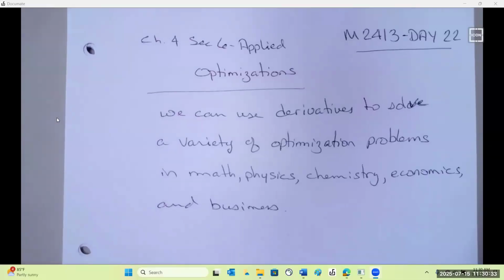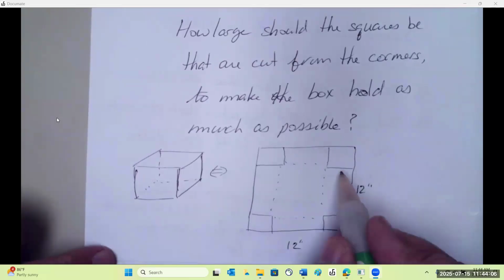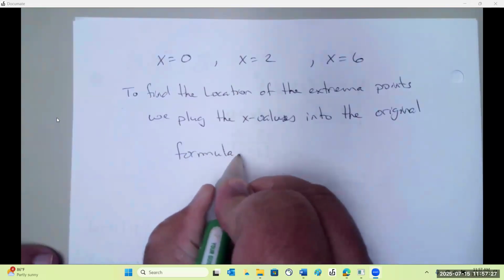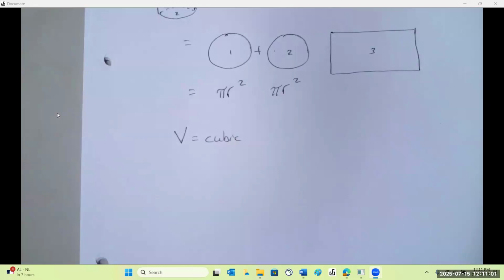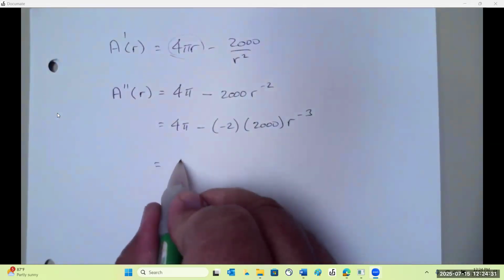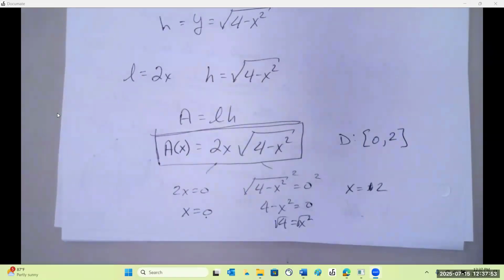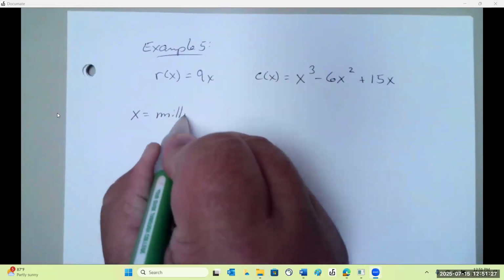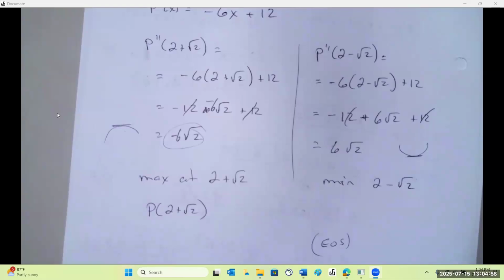MATH 2413 CH 4 SEC 6 Applied Optimization DAY 22